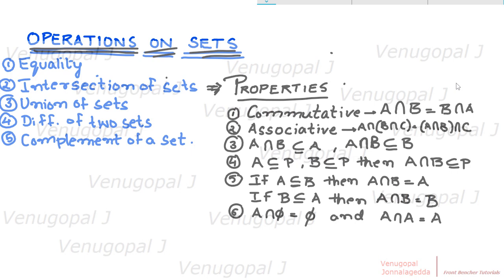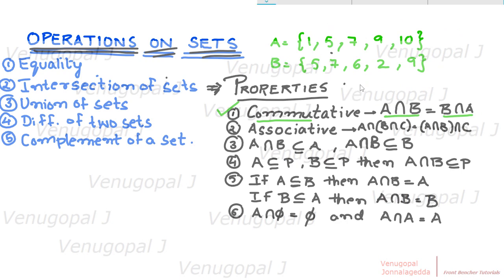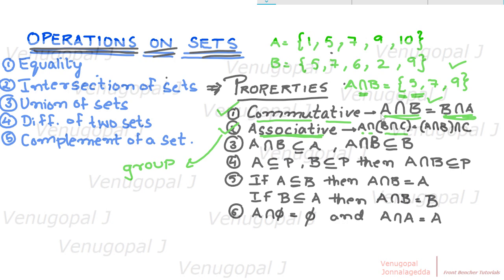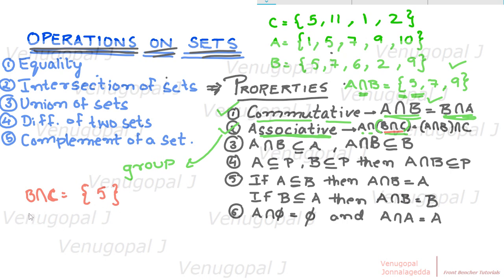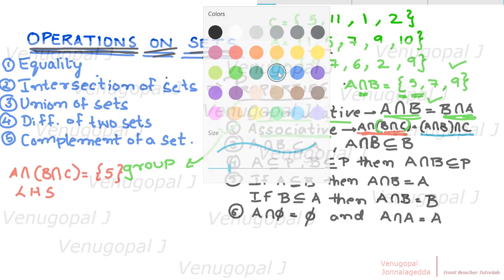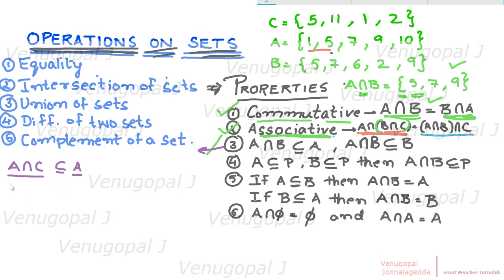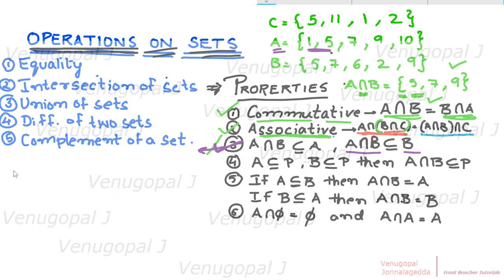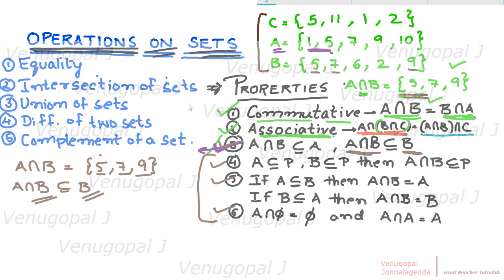Properties of Intersection of Sets - Operations on Sets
Properties - Intersection of sets - Operations of Sets - Discussion about Commutative Property, Associative Property, Sets